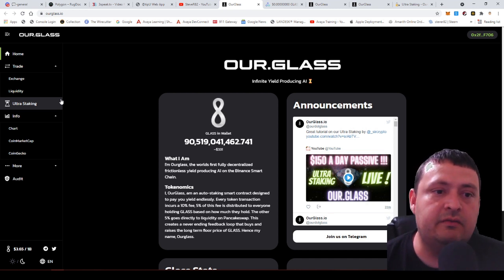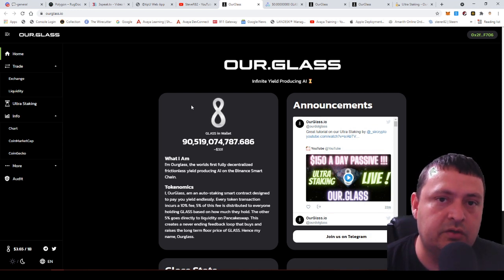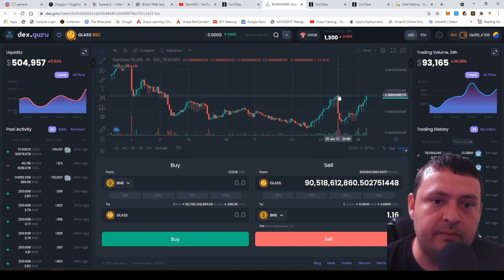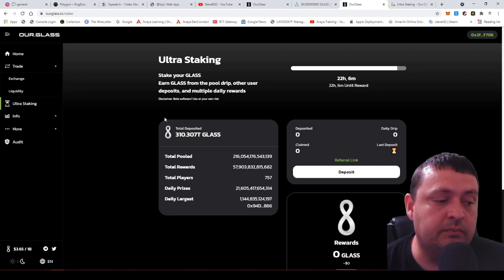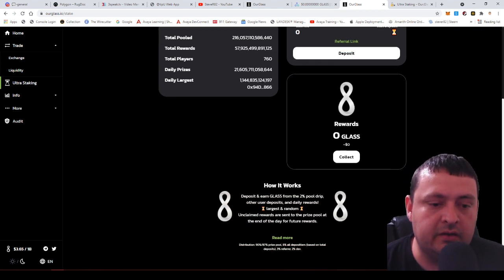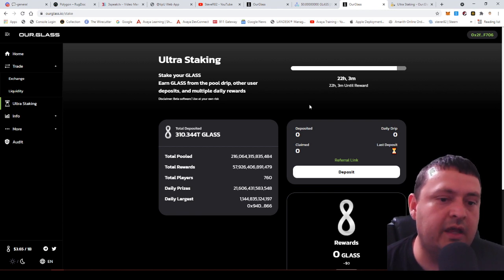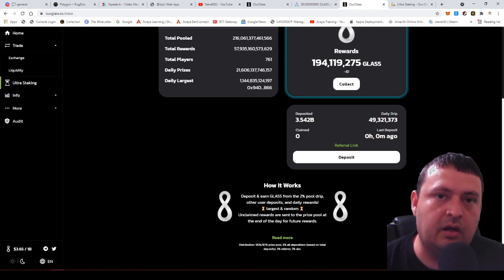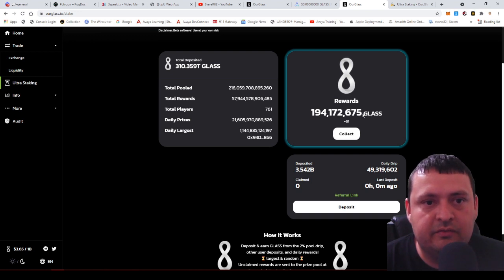OurGlass Ultra Staking Is Amazing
I should have got this out yesterday as GLass has gone up in value a lot in the last few hours. Because ultra staking is really cool. Over time if you keep adding to it you will get it all back and maybe you can win?  Right now for 3billion glass, you can win up to 17 Trillion if you are lucky. While getting a nice return daily that will give you back your coins pretty fast.  Today I put in another 3.5 billion from what I had and now I get back 79 million a day. That is with 7 billion deposited and 261 million claimed. That is because if you deposit early you get back some of the other deposits. Along with the drip that comes out. Let me know if you get into this project.

or Join Library and Watch my Videos to earn LBRY tokens